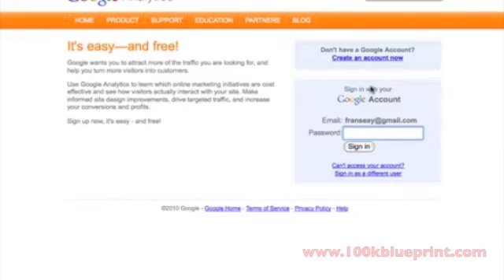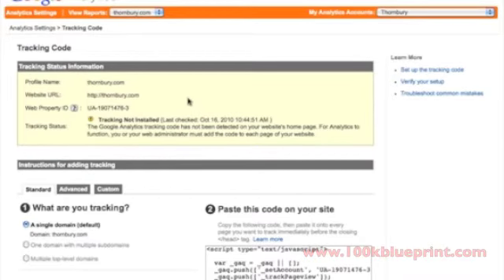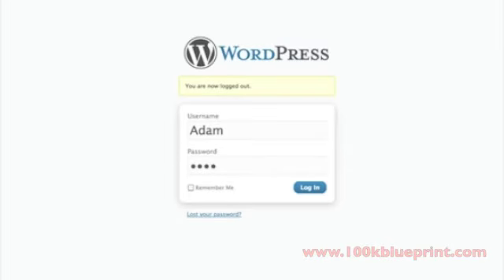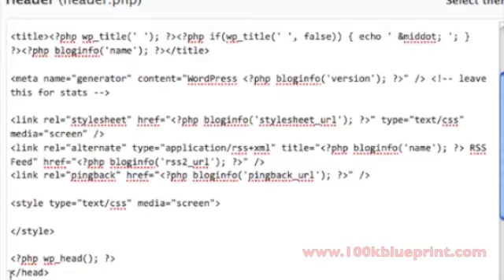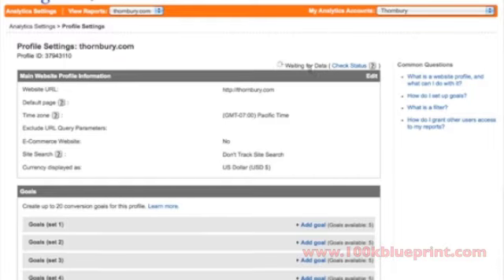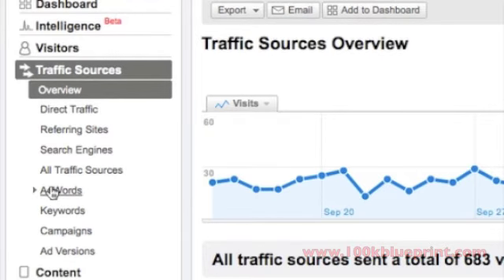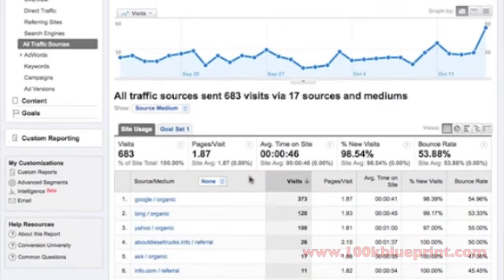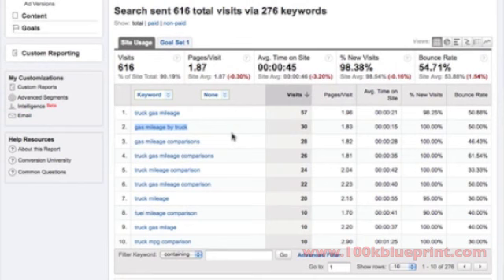How To Install & Use Google Analytics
- Google Analytics is a completely free website traffic tracking script that allows you to analyze all aspects of your website traffic with ease.  Learn how to install it on your website and have it fully operational in minutes!